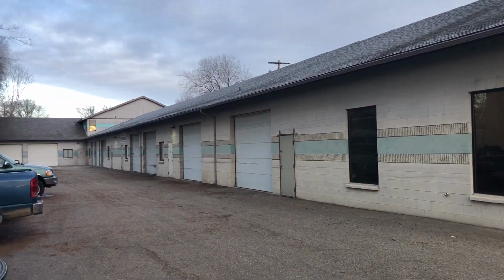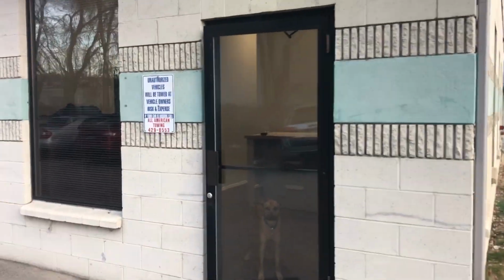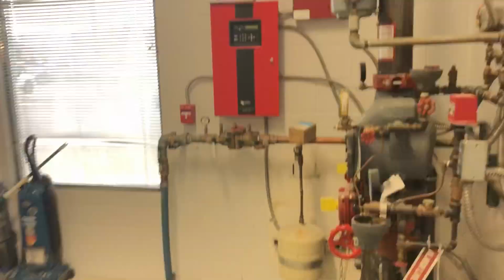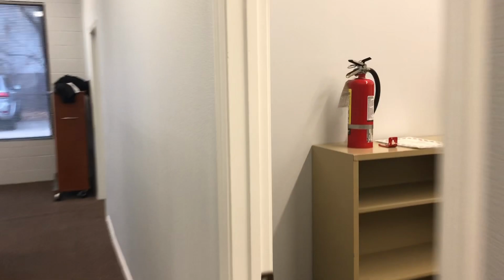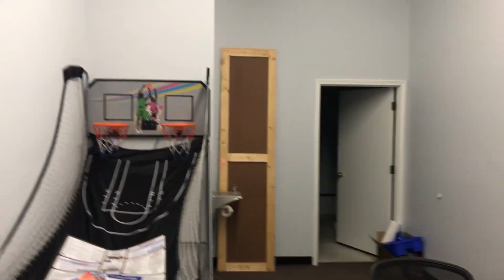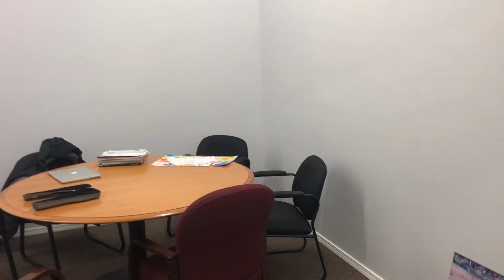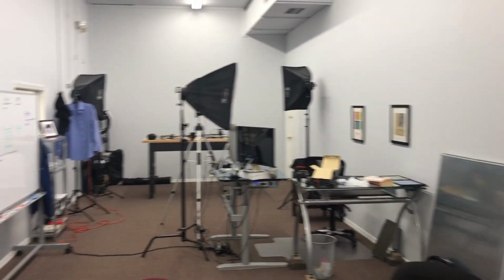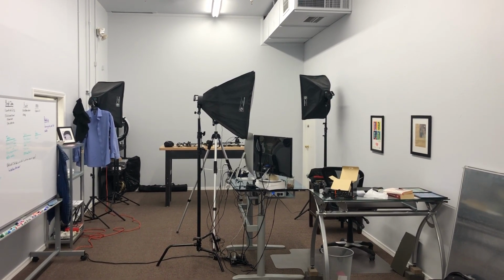A Tour of My New Amazon FBA Office/Warehouse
After just two years as an FBA seller, my business has been successful enough for us to purchase our first commercial property.

Join me for a tour!